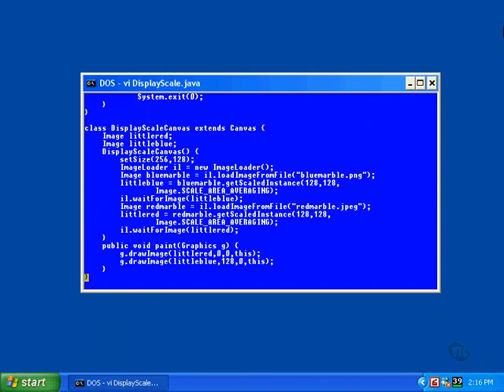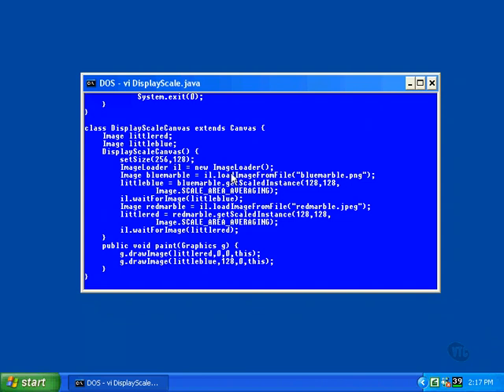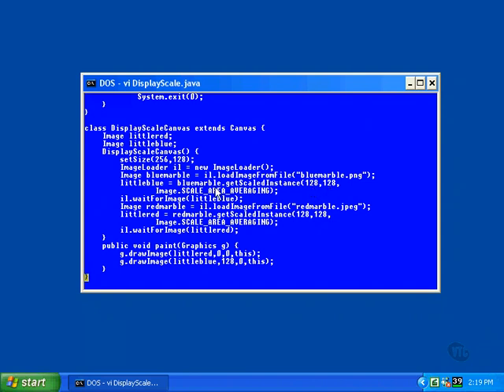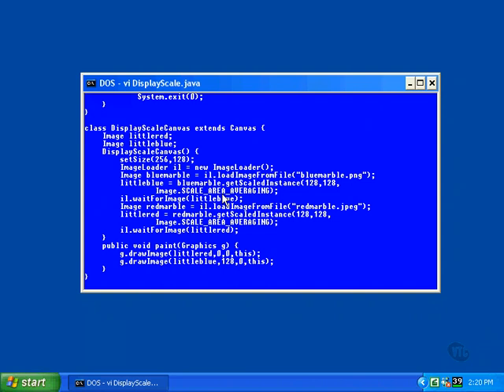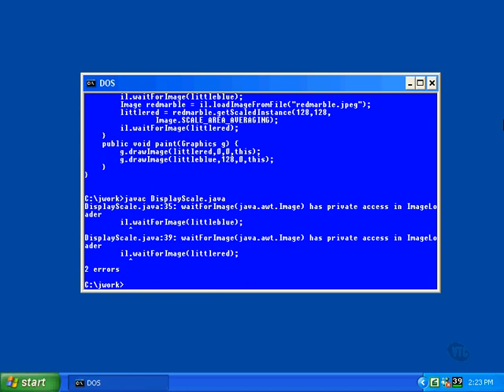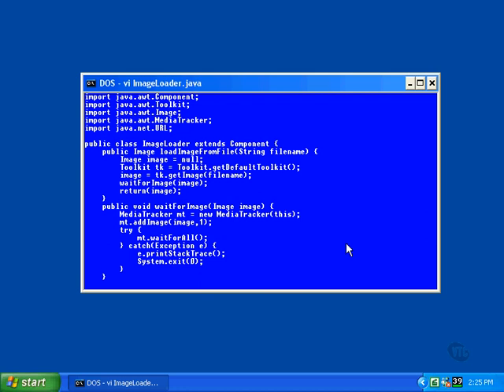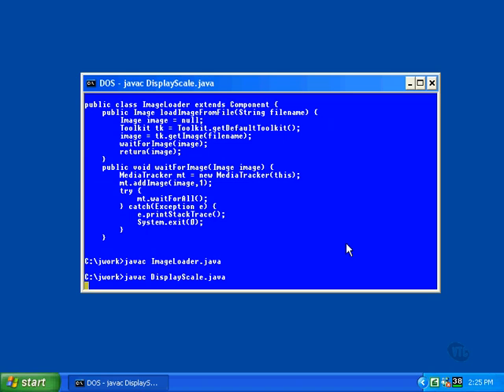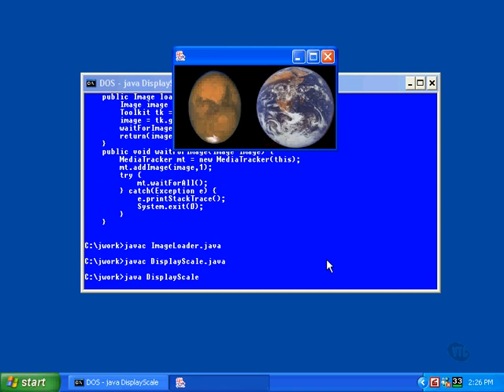Lesson4 Scaling Images | Introduction to the Java Programming Language